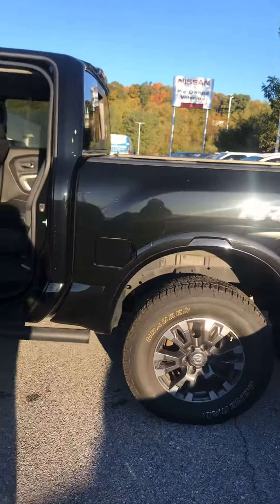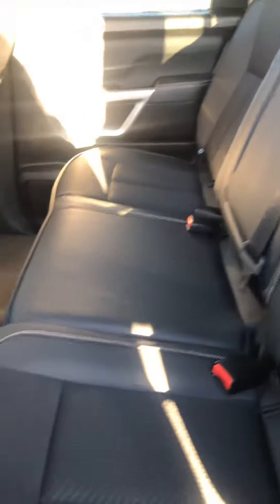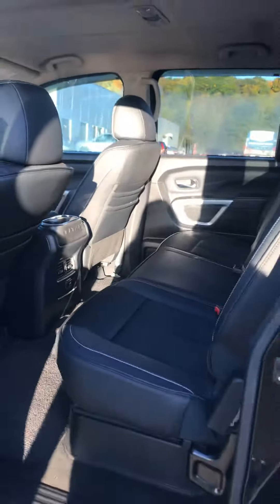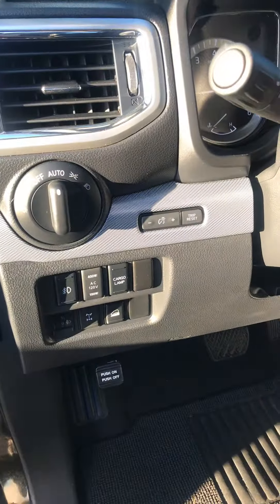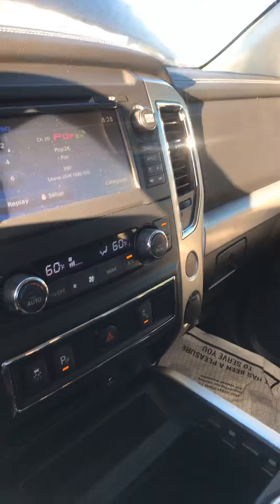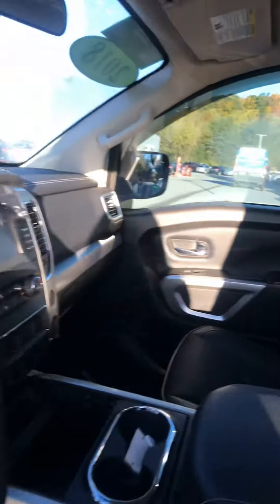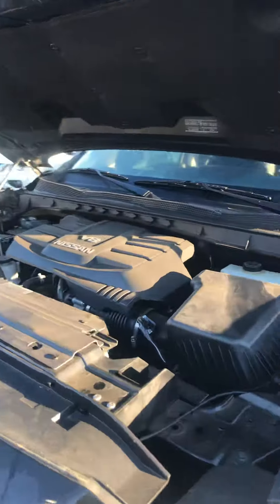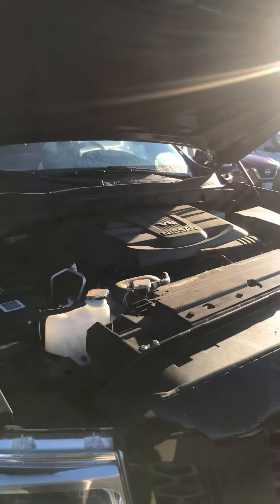Dennis titan video